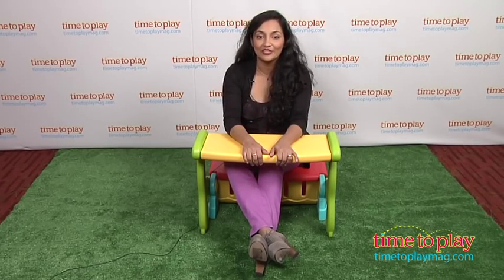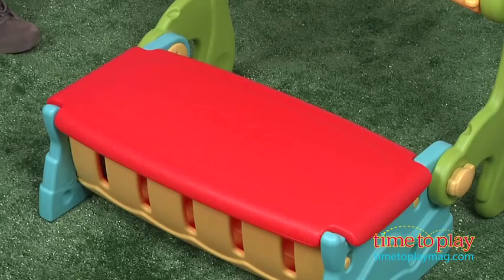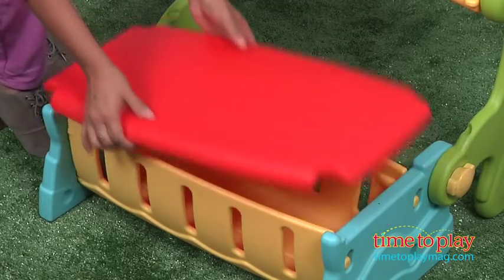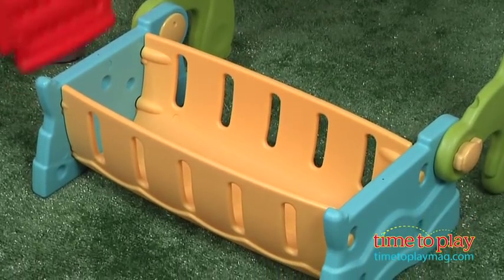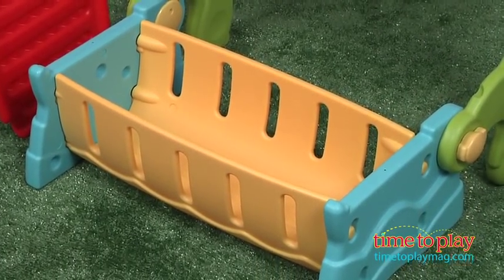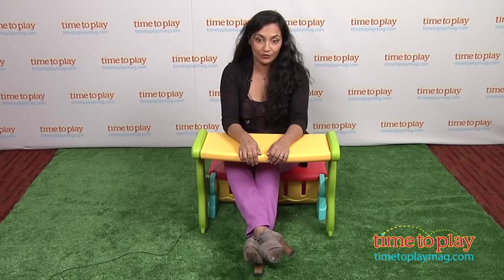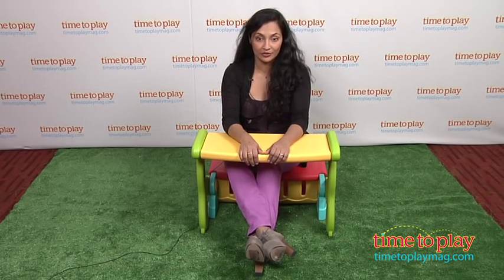Sit n Munch Storage Bench from Fisher-Price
For the full review, where it's in stock, and how much it costs,

The Sit 'n Munch Storage Bench makes dining on the go easy. The bench easily converts from an activity table to a bench. Simply unlock the latches and fold back the tabletop. There is also a storage compartment for picnic supplies or extra toys. It is made from UV-protected plastic. The Sit 'n Munch Storage Bench is lightweight (about 10 pounds), making it easy to take it anywhere, both indoors and outdoors. The Sit 'n Munch Storage Bench provides seating for two children.